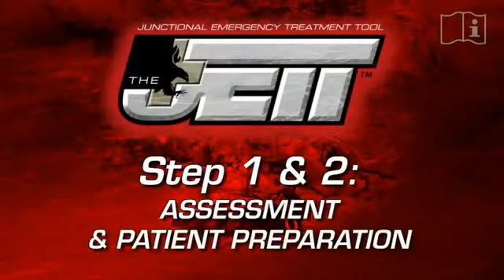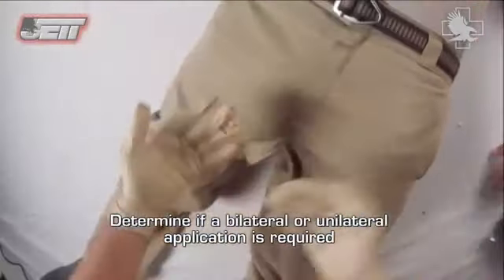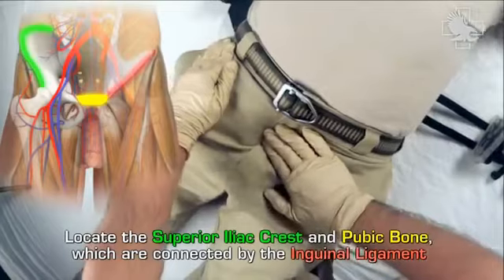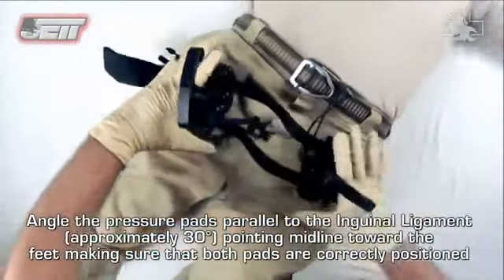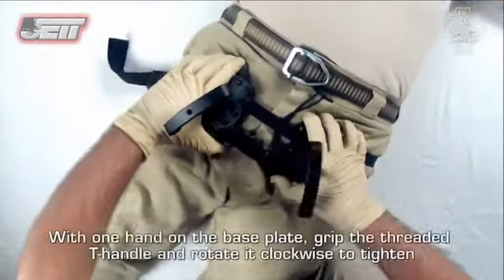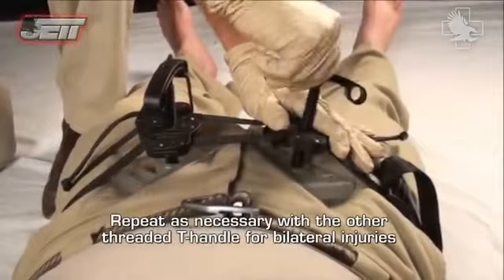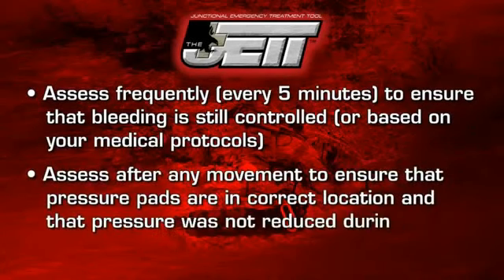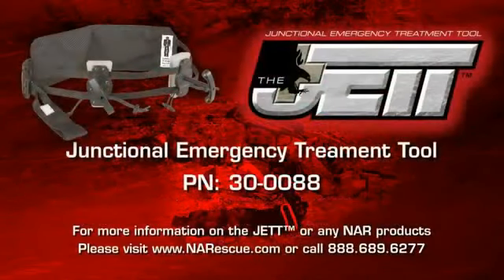Универсальное медицинское устройство при обширных кровотечениях JETT North American Rescue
- экипировка и снаряжение для профессионалов.
В наличии Универсальное медицинское устройство при обширных кровотечениях JETT North American Rescue и другое военное/тактическое снаряжение и экипировка. Оформить и оплатить заказ можно онлайн или просто позвоните нам 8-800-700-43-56 звонок бесплатный.